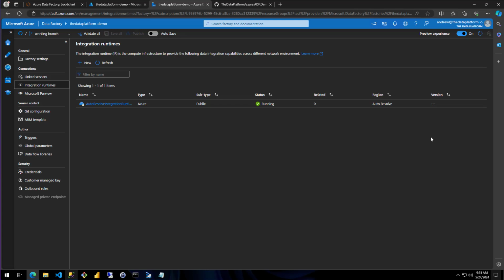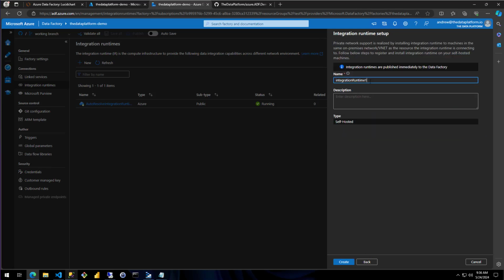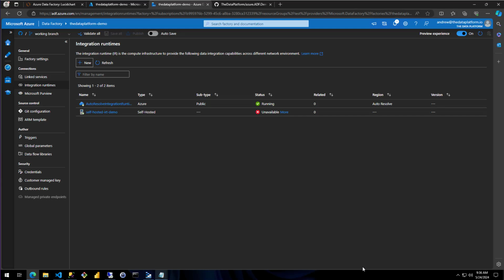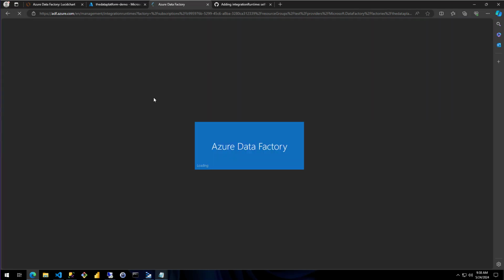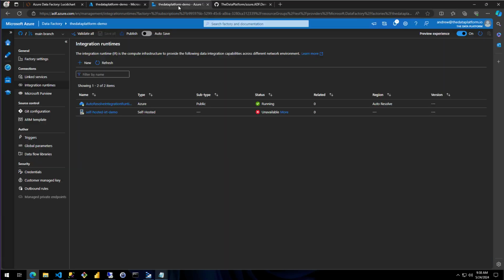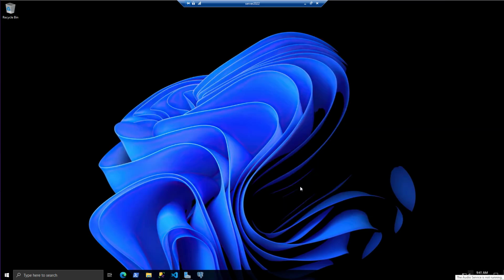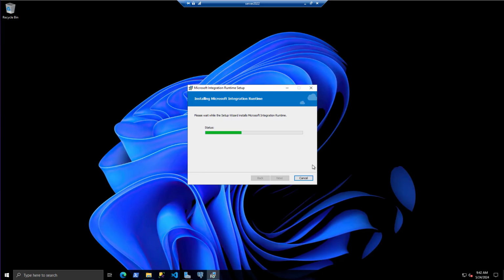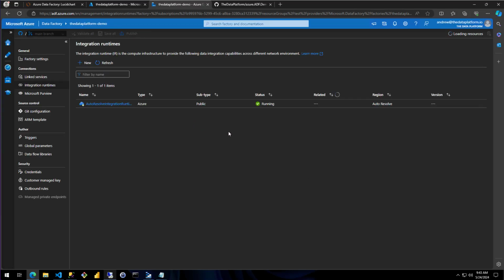Azure Data Factory Self Hosted Integration Runtime